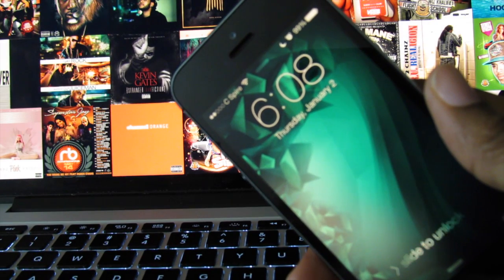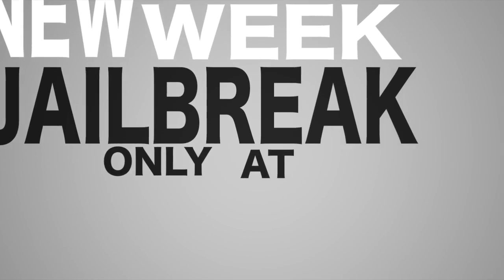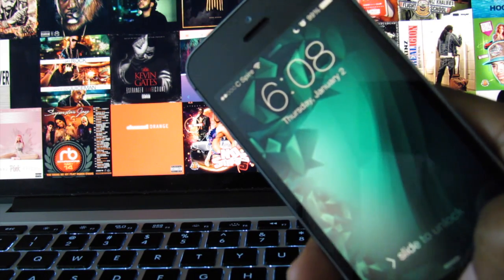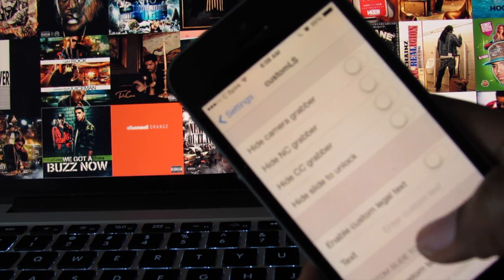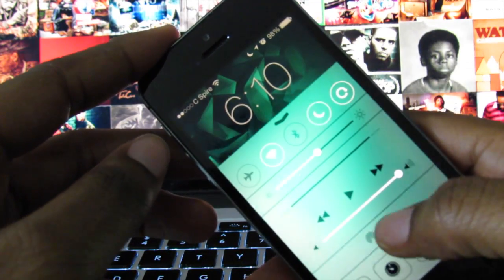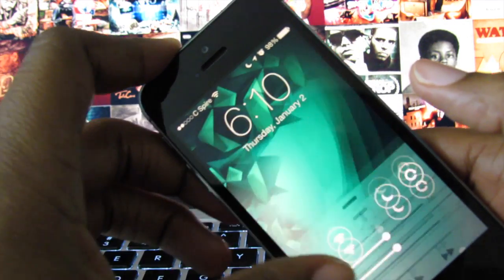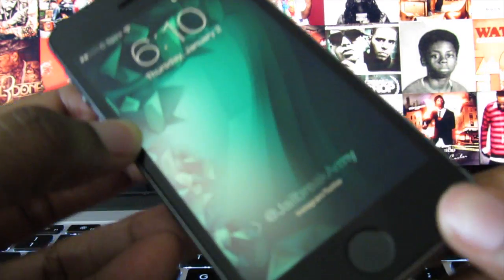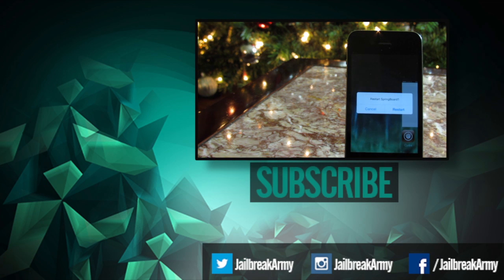customLS - Customize Your Lock Screen on iOS 7 (iOS 7 Compatible)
"customLS" is a iOS 7 only tweak that allows you to customize your lock screen to your liking.

Developer: Dylan Kelly
Repo: BigBoss
Price: Free

Track Title: N*gga Dreams
Follow @Producer_Jackel

or